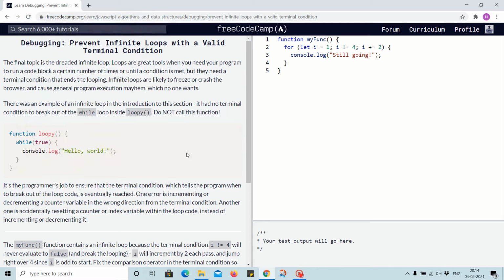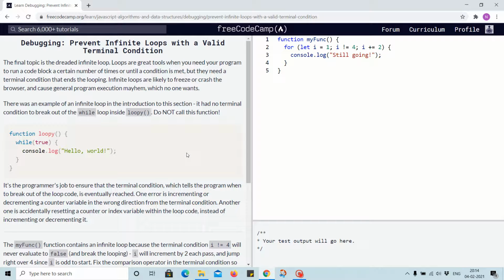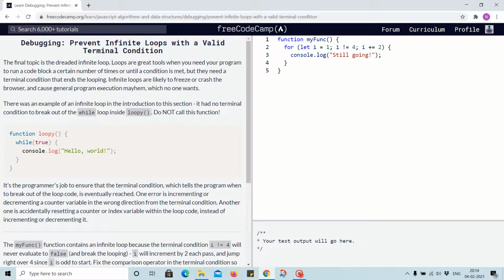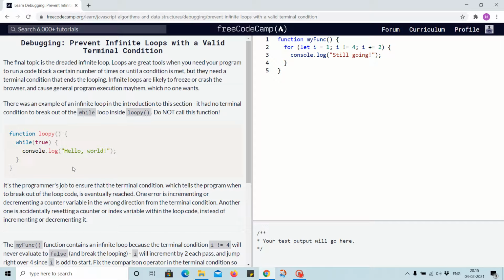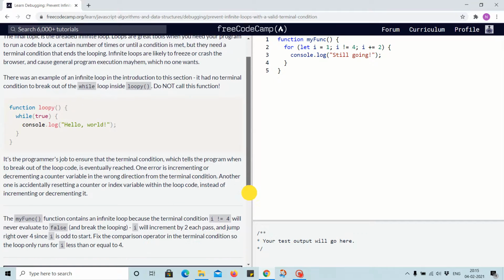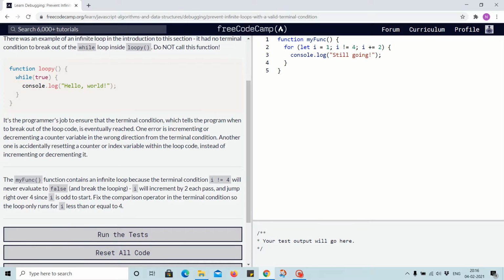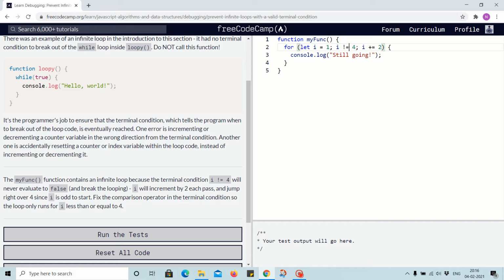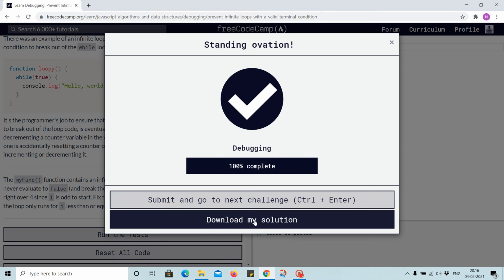Tutorial 12 - Prevent infinite loop with valid terminal condition - freecodecamp